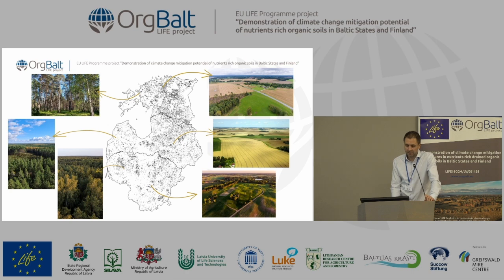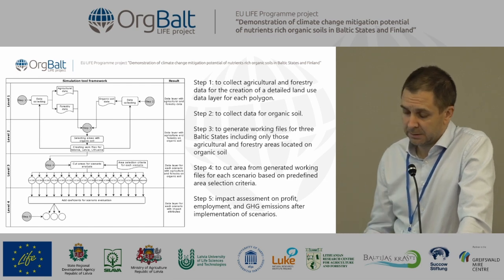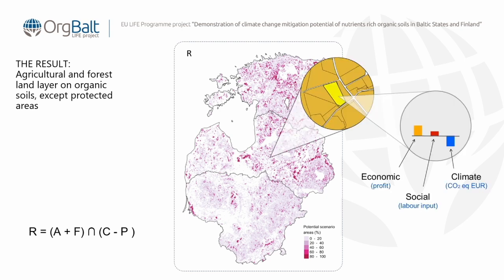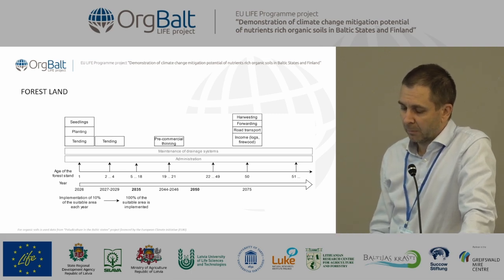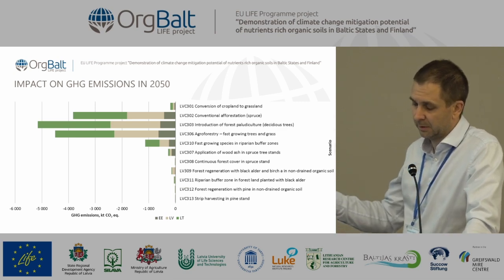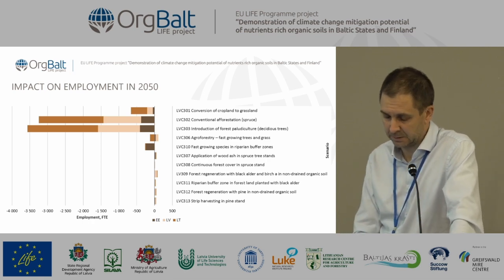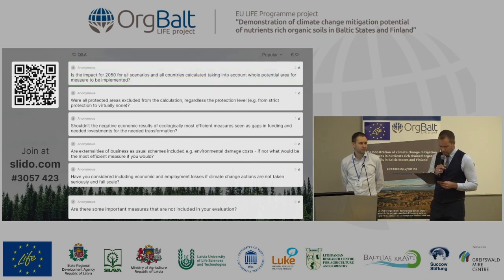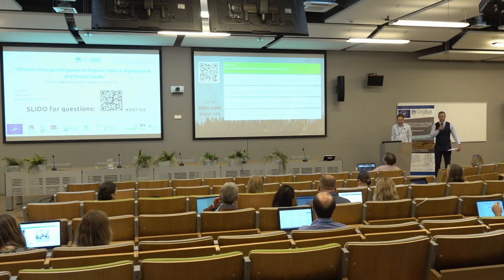Evaluation of the impact of GHG emission reduction measures and their socioeconomic implications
Evaluation of the impact of GHG emission reduction measures and their socioeconomic implications, Aleksejs Nipers, Latvia University of Life Sciences and Technologies.
LIFE OrgBalt conference “Climate Change Mitigation in Organic Soils in Agricultural and Forest lands”. June 13-14, 2024. Riga, Latvia.